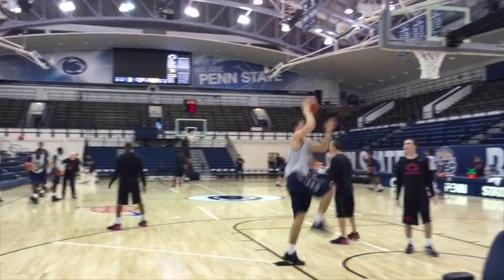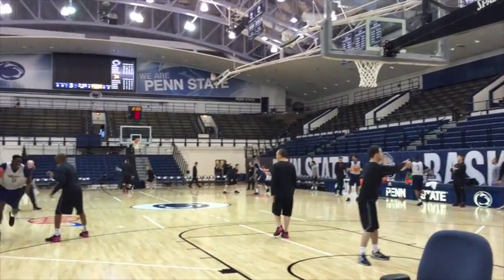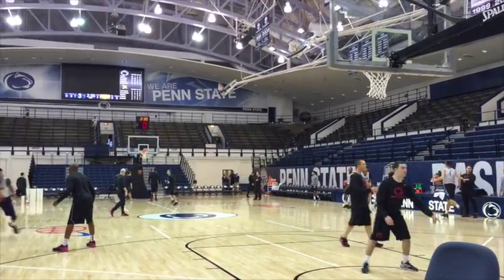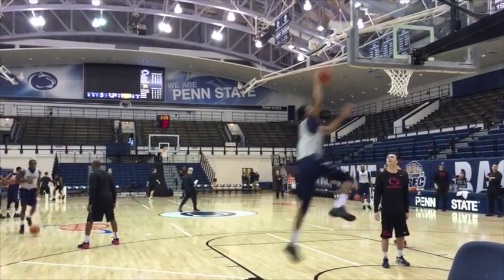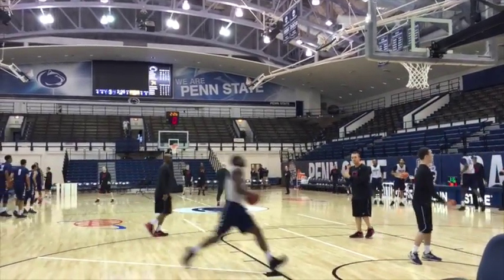Patrick Chambers previews Return to Rec series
Penn State head coach Patrick Chambers previews his Nittany Lions' upcoming slate of games at Rec Hall.